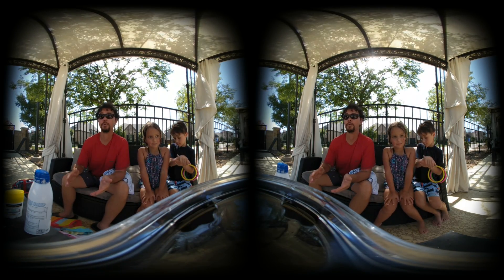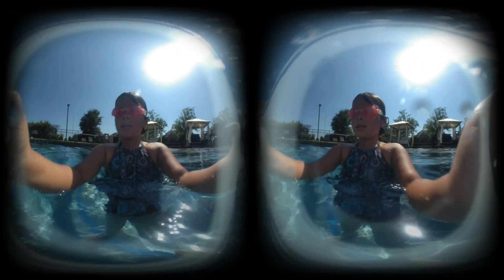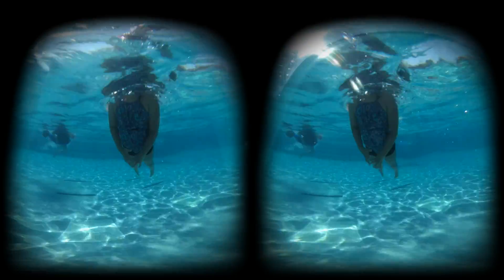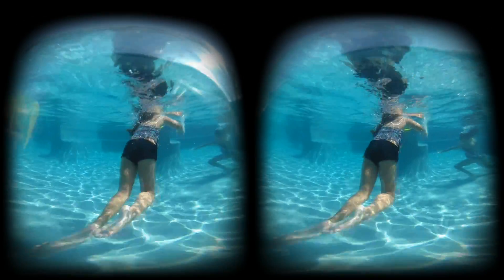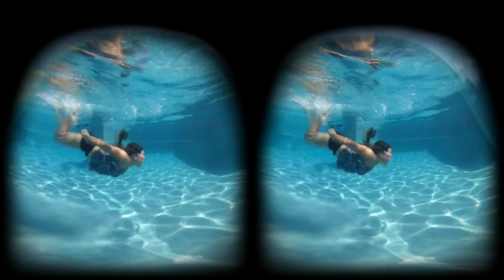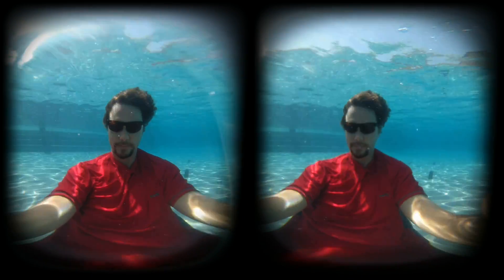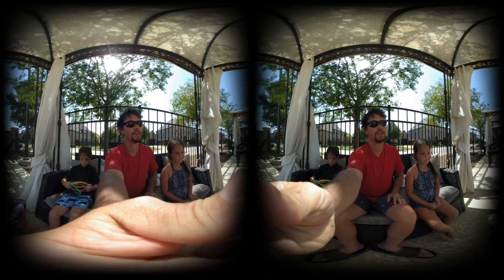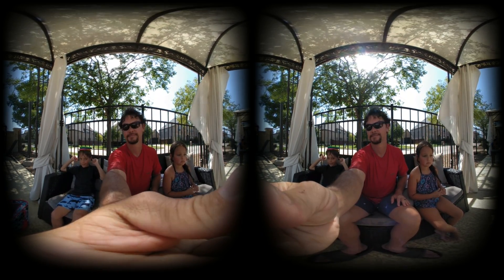waterproof vr180 camera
Haven't been able to find a vr180 camera that is waterproof so decided to waterproof my own.  This is a demo video seeing how well it works.  Be sure to view in a vr headset and let me know how it works please.